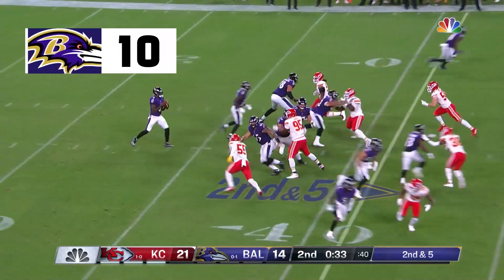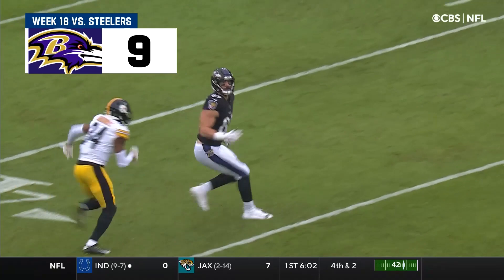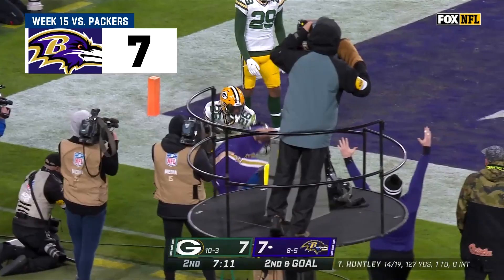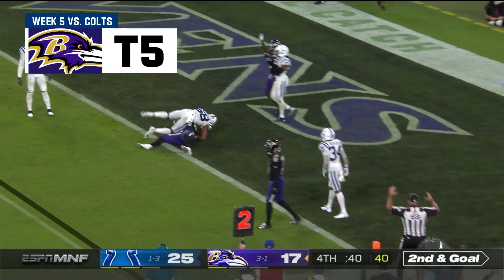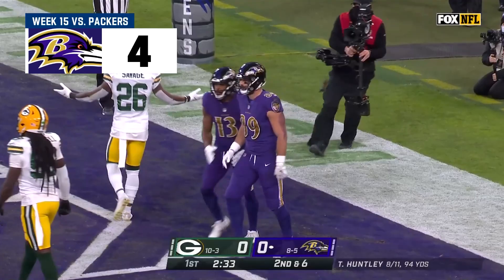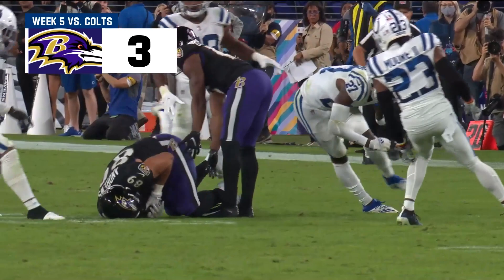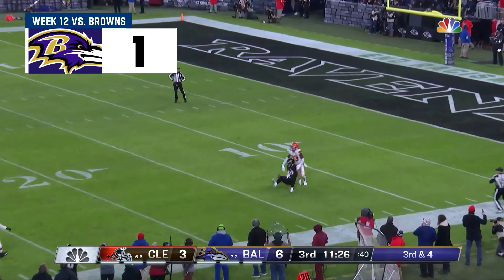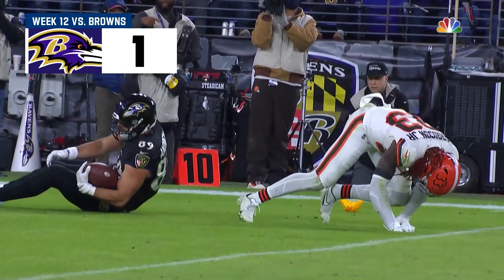Top 10 Mark Andrews Plays of the 2021 Season | Baltimore Ravens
Watch a countdown of the top 10 highlight plays made by Baltimore Ravens tight end Mark Andrews in the 2021 NFL season.